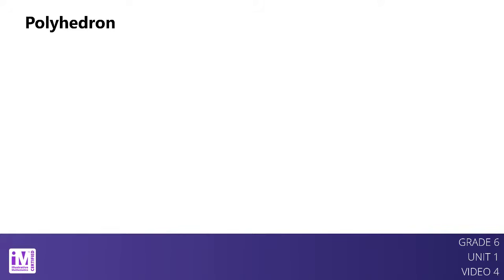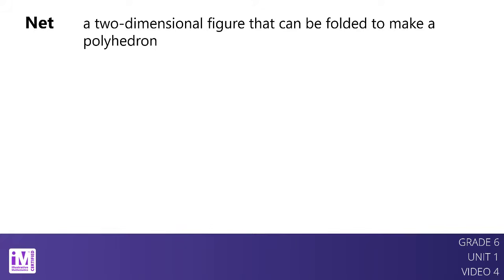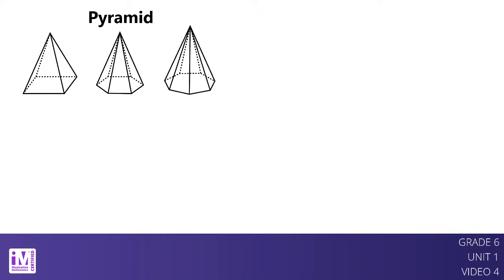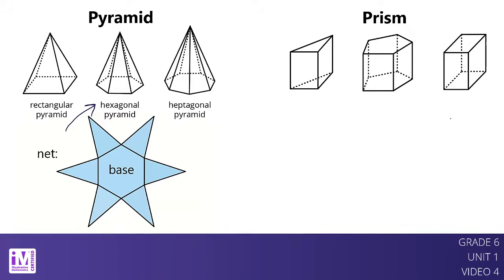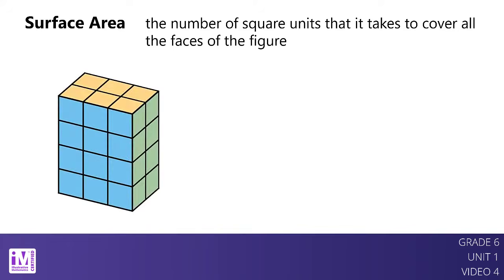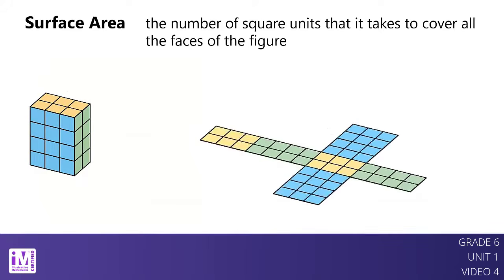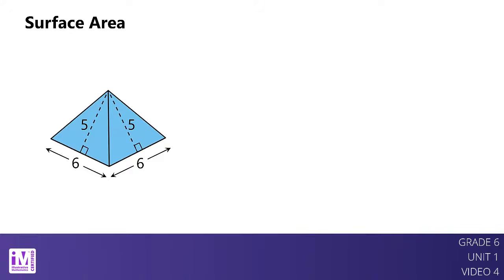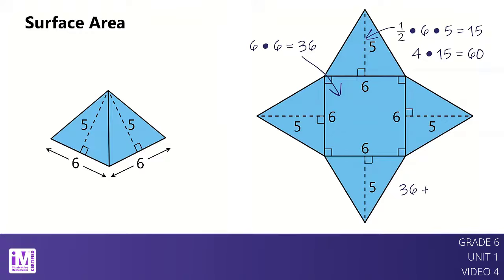VLS G6U1V4 Surface Area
This is video lesson summary four of five for Grade 6, Unit 1, Lessons 12–15.